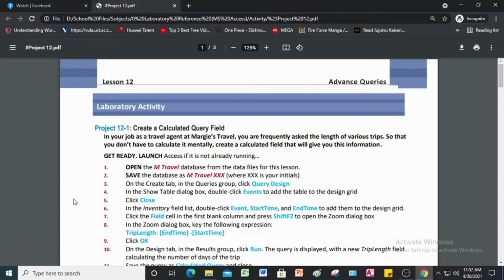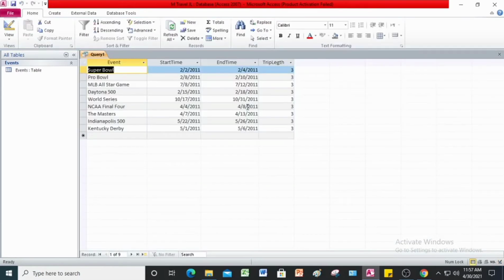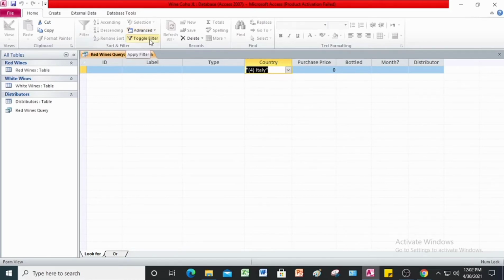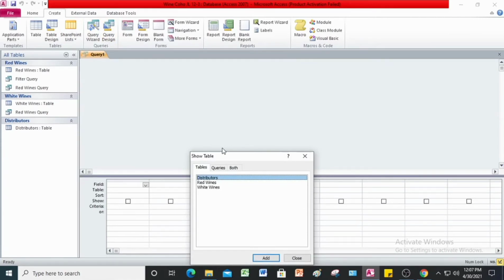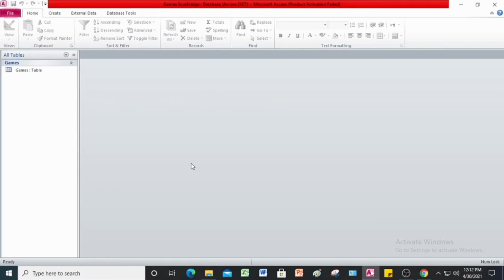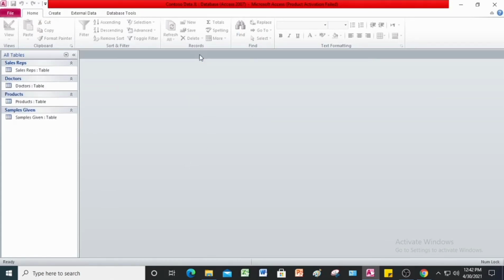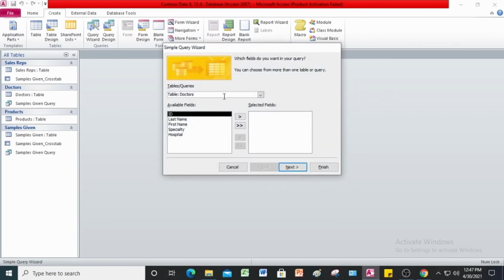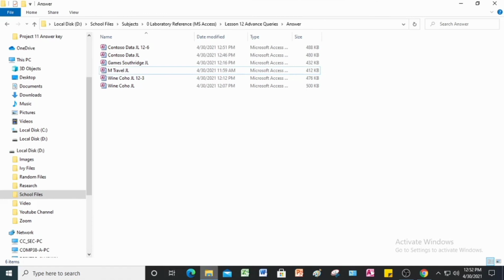Project 12 Advance Queries